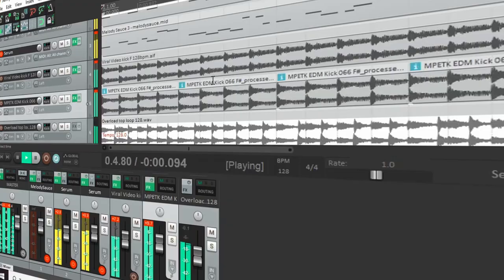How to get into EDM Production for CHEAP (2021)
My guide on how to get into electronic music production for as cheap as possible while still having pro, powerful tools.

$35 midi keyboard

Slightly more expensive midi keyboard